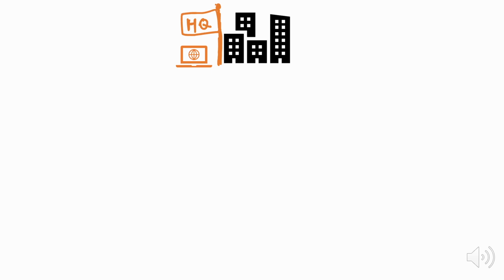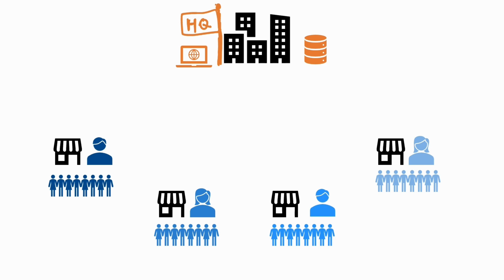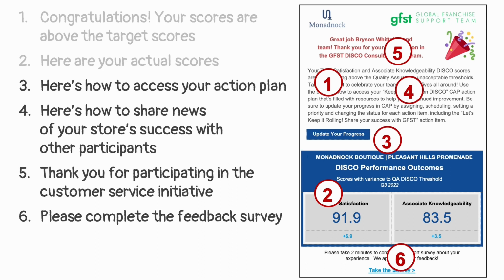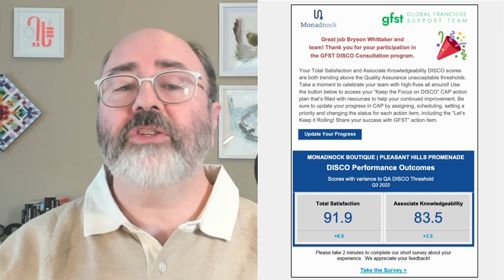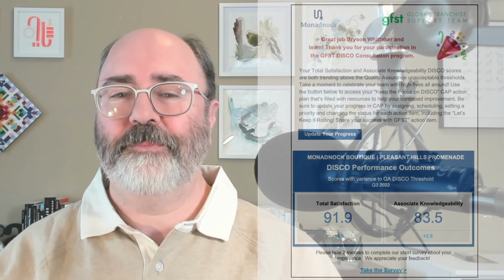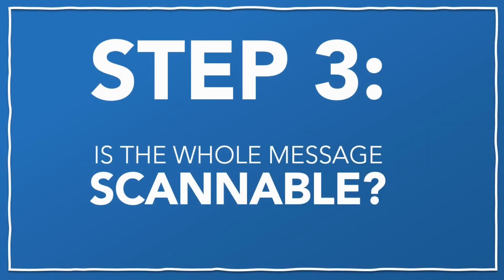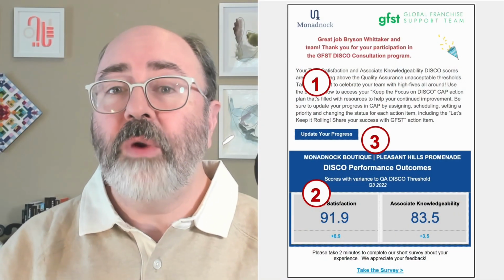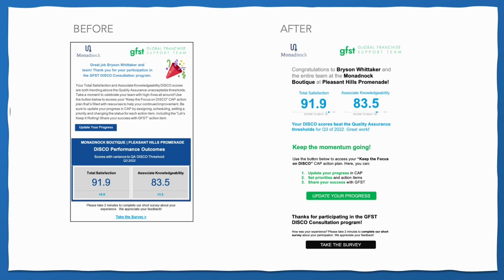Design emails your coworkers will appreciate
Tune into our upcoming free, open-to-everyone live event on June 20th at 11AM ET. Please spread the word to colleagues and friends interested in joining!

At SWD, we’re all about improving communication with data. Usually that makes people think of graphs or slides, but ALL kinds of communication can benefit from the principles we teach. Applying them to your emails will make your messages stronger, easier to read, and more likely to achieve your intended purpose. We'll show you how, using a real-world example inspired by a recent client engagement.

00:00 Intro
00:37 Here's the situation
01:30 Step 1: What matters to the recipient?
02:38 Step 2: Are the important messages obvious?
04:45 Step 3: Is the entire message scannable?
06:09 The final reveal

● For an in-depth look at each step of this makeover, check out

INTRODUCING OUR NEW BOOK - AVAILABLE TO PREORDER
📚 STORYTELLING WITH DATA: BEFORE & AFTER
Packed with real-world makeovers and practical strategies, through twenty powerful transformations, watch ineffective charts evolve into engaging visuals that captivate, inform, and lead to smarter decisions—preorder now!

👉 Sign up for our newsletter to be notified about new content and offerings.